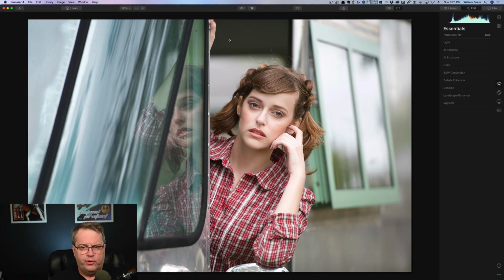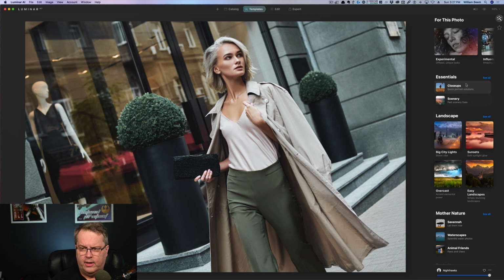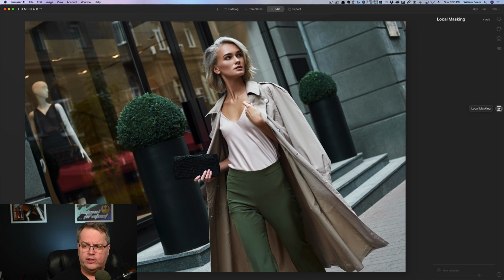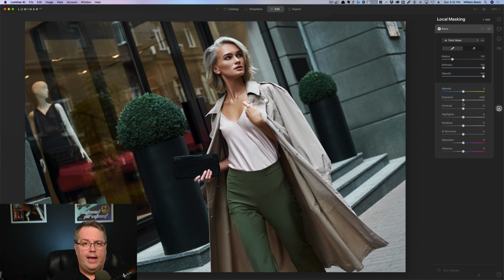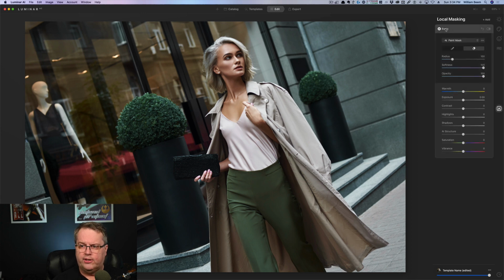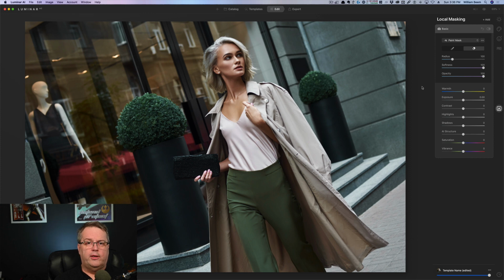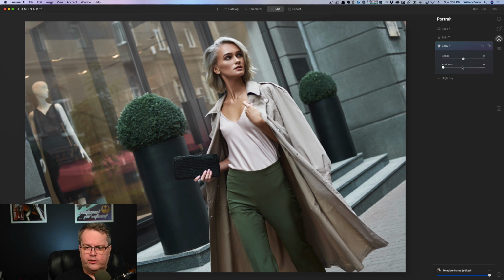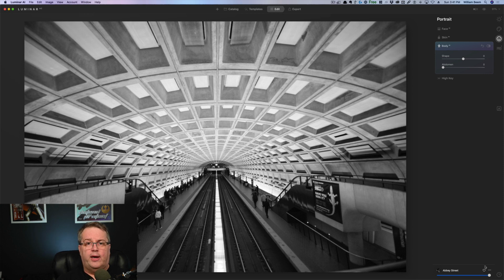Luminar 4 vs Luminar AI (BATTLE of the LUMINARS!)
Are you looking at Luminar 4 vs Luminar AI and trying to determine if you should upgrade?

I'll take a look at each program in this video to show the key differences, and help you understand if an upgrade (or purchase) is in your best interest or not.

Both programs have a lot of power to process your photos, and there is a lot of overlap. Why would you prefer Luminar 4 or Luminar AI? We'll try to answer that question in this video.

PHOTOGRAPHY SOFTWARE

PHOTOGRAPHY EDUCATION